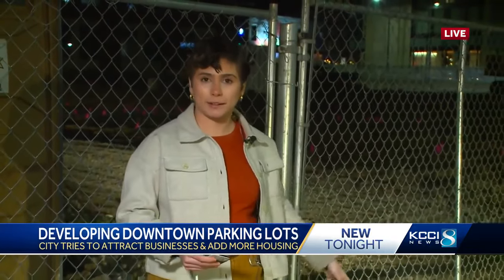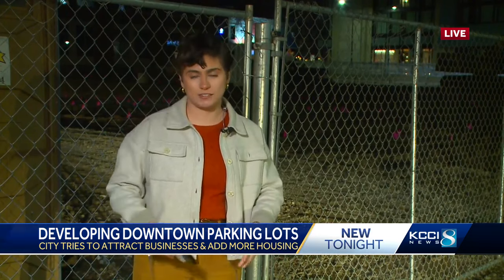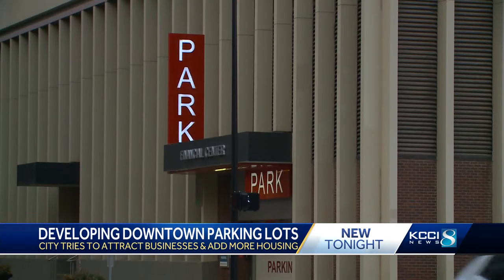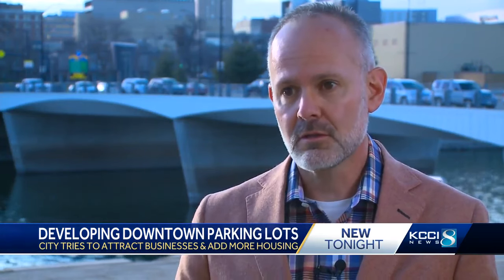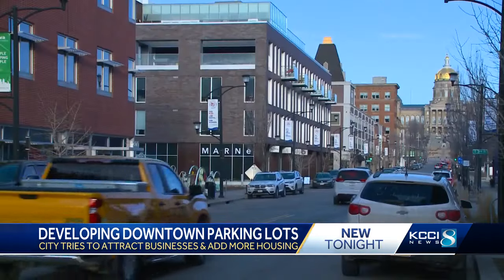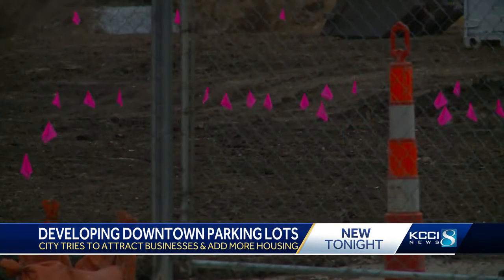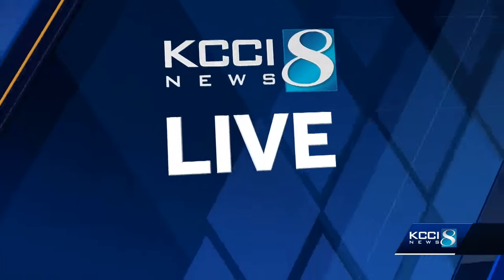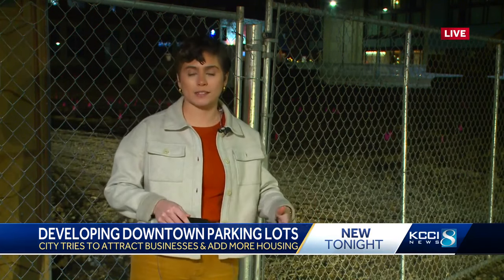Des Moines plans to build on empty parking lots